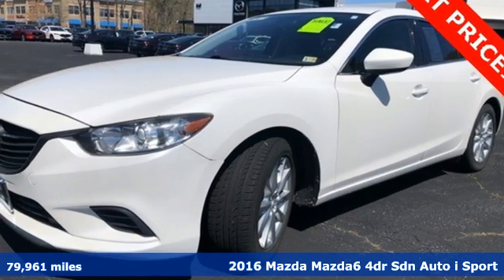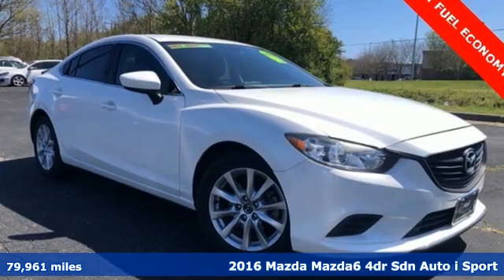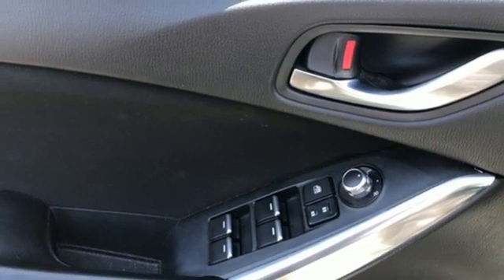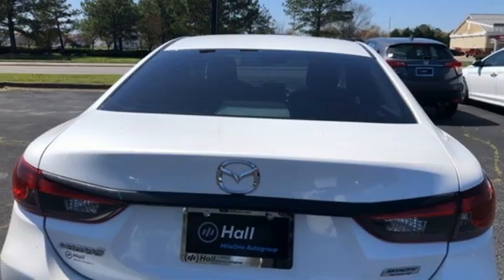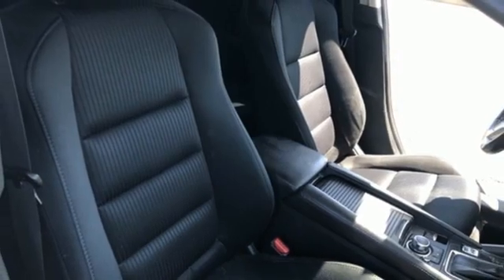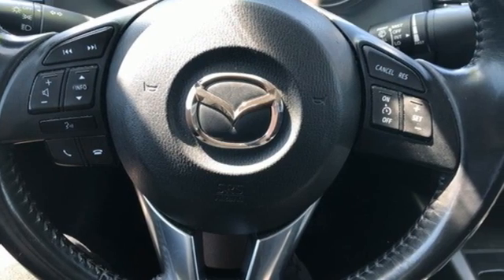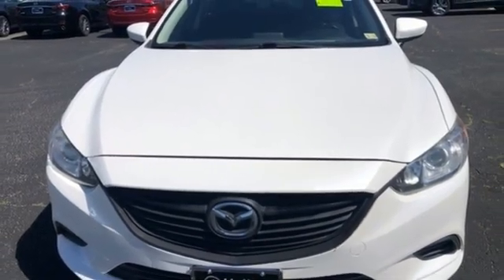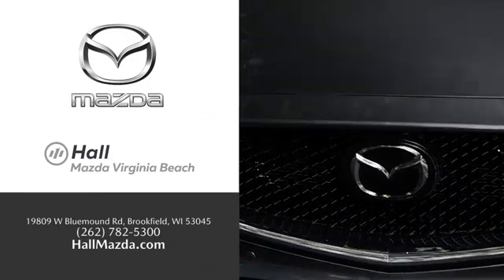Used 2016 Mazda Mazda6 Virginia Beach VA Norfolk, VA 210413B - SOLD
Year: 2016
Make: Mazda
Model: Mazda6
Trim: i Sport
Engine: SKYACTIVA®-G 2.5L I4 DOHC 16V
Transmission: 6-Speed Automatic
Color: White
Interior: Black
Mileage: 79961
Stock #: 210413B
VIN: JM1GJ1U5XG1409196
Snowflake White Pearl Mica 2016 Mazda Mazda6 i Sport FWD 6-Speed Automatic SKYACTIVA®-G 2.5L I4 DOHC 16V We are currently offering Vehicle Purchase Home Delivery by appointment. 26/38 City/Highway MPGbrbrbrReviews:br * When function and form are treated as one, engineering is elevated to an art form. The Mazda6 is the product of engineer and designer working in unison, daring to reimagine the automobile as a whole. It is the true definition of the modern sports sedan. The 2.5L SKYACTIV-G gasoline engine pushes the boundaries of innovation even further. Mazda engineers increased its torque output to 185 lb-ft, all without compromising fuel efficiency. Combine it with the ultra-responsive 6-speed SKYACTIV-MT manual or the smooth 6-speed SKYACTIV-Drive Sport automatic transmission and the result: 184 horsepower and an astounding EPA-estimated 38 MPG hwy (Up to 40 MPG hwy with Grand Touring 2.5L with AT and Technology Package). It all begins when you slide into the luxurious driver's sport seat and fire up with the push button start. With Mazda's newly available Commander Switch, you can control the available navigation system, sound system and Bluetooth phone and audio streaming conveniently from the center console. Other available features include leather trimmed upholstery and heated sports seats. The available fully integrated navigation system with a 7-inch touch-screen display features intuitive voice recognition. Crisp, immersive sound is delivered through an available 11-speaker Bose Centerpoint Surround Sound System with AudioPilot ambient noise compensation technology. With the SKYACTIV-Body, SKYACTIV-Chassis and intuitive safety technologies, Mazda6 is built to protect. Safety features include six standard airbags, should the airbags deploy standard E911 notification uses Bluetooth and your paired phone to call 911 automatically. Available Blind Spot Monitoring uses motion-detecting technology to scan your blind spots. Source: The Manufacturer Summarybr * Smooth and responsive powertrain; quick acceleration; excellent fuel economy; sporty handling; well-built interior with top-quality materials; stylish looks. Source: Edmundsbrbrbr*Every Internet Price includes current applicable dealer discounts. Your additional costs are sales tax, tag and title fees for the state in which the vehicle will be registered, any dealer-installed options (if applicable) and a dealer processing fee ($799 Virginia & North Carolina). Prices are subject to change, and prior sales are excluded. While every reasonable effort is made to ensure the accuracy of this information, we are not responsible for any errors or omissions contained on these pages. Please verify any information in question with the dealer.

Address:
4372 Holland Rd